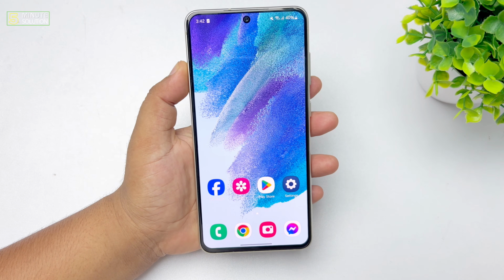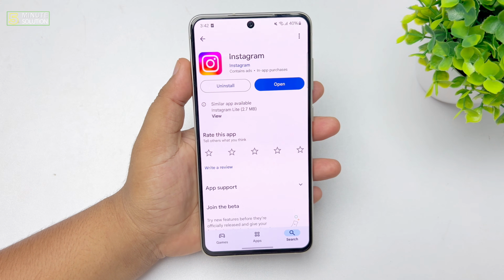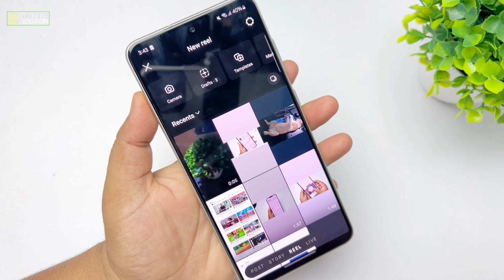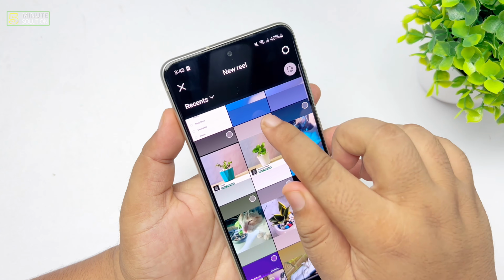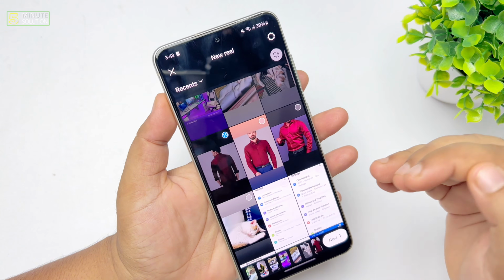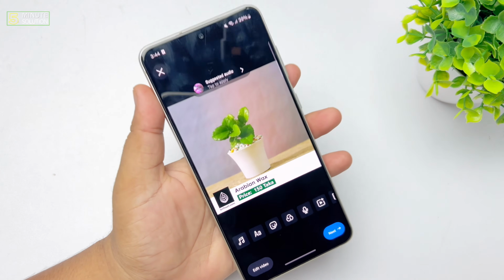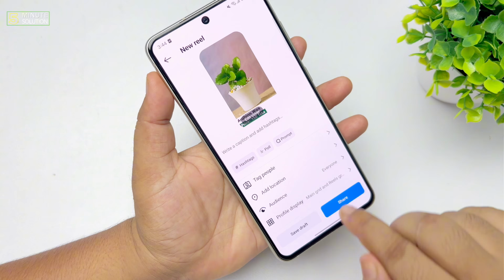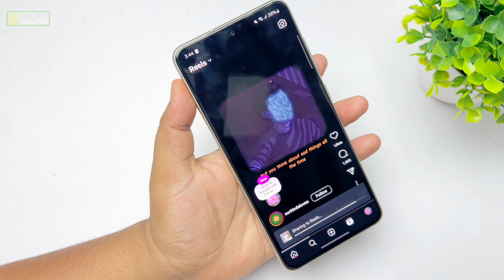How to add more than 10 photos to instagram reels (2025 UPDATED)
This guide will teach you how to add more than 10 photos to your Instagram reel and feel confident about it too!